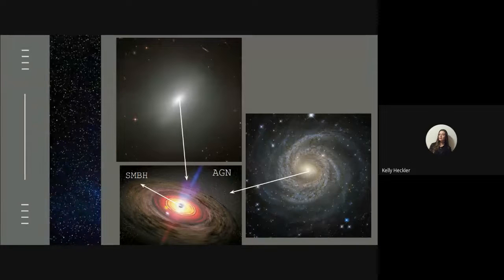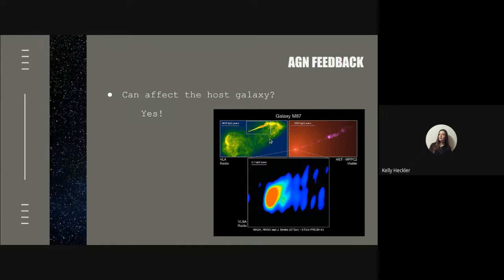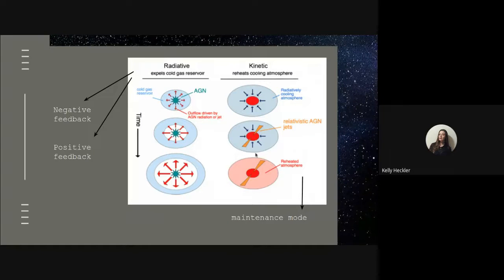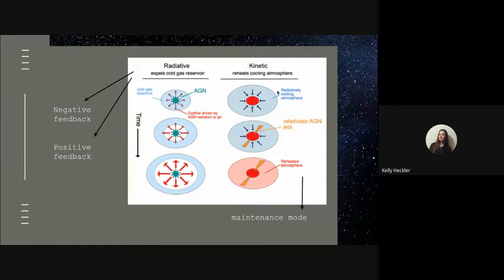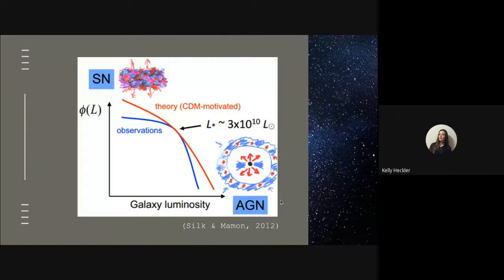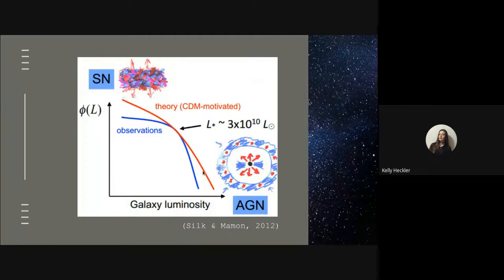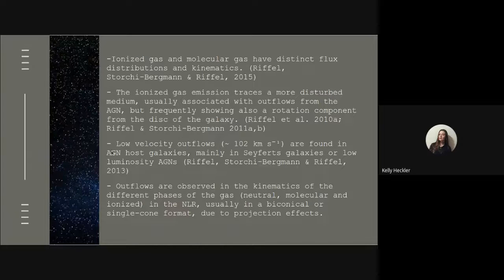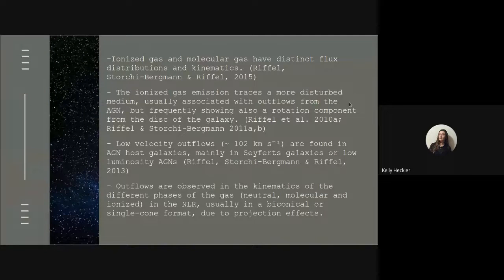Active galactic nuclei feedback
K.F. Heckler